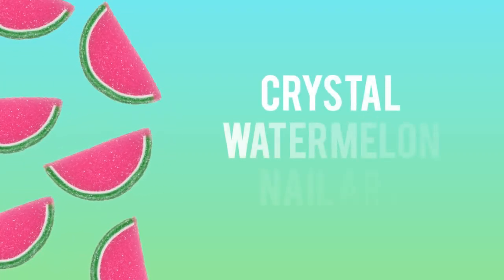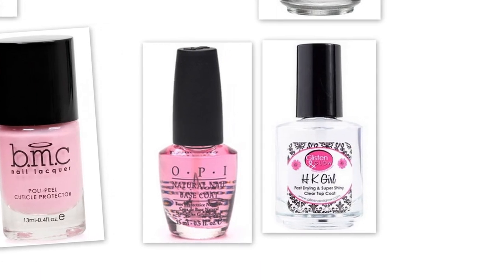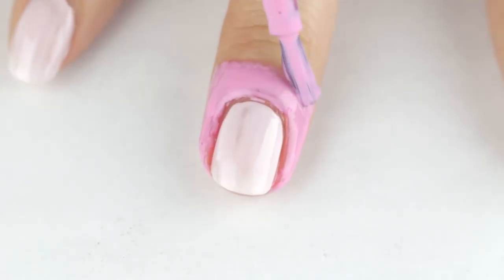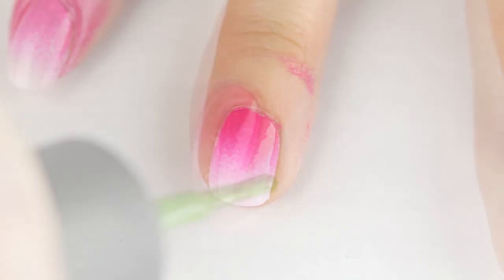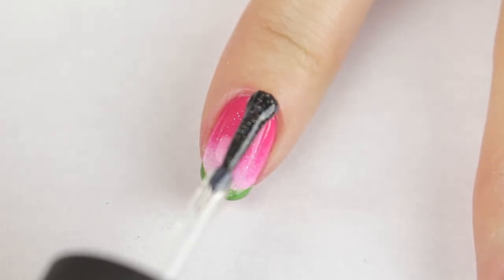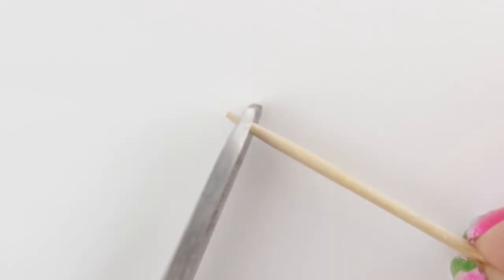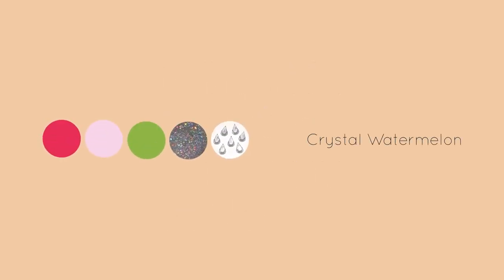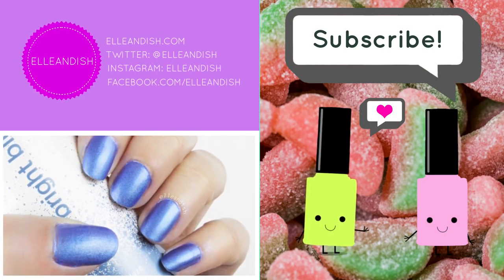★ CRYSTAL WATERMELON NAIL ART ★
❥ Materials →
Bundle Monster Poli Peel nail barrier

OPI I’m Sooo Swamped! (Green)

OPI Mad for Madness Sake (Pink)

OPI Let’s Be Friends! (Light pink)

China Glaze Fairy Dust (fine holographic shimmer)

Eyeliner pencil (for picking up rhinestones)

❥ Cameras & Equipment  →

Microphone:
Snowball Blue Mic

Lighting Setup:

Adobe Photoshop
Picasa 3.9